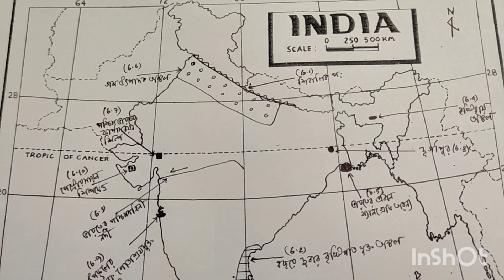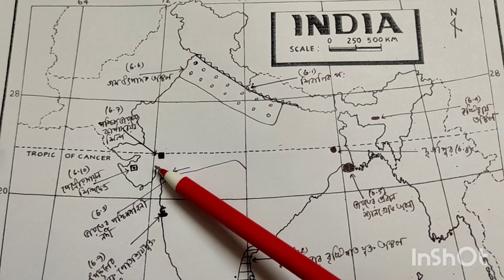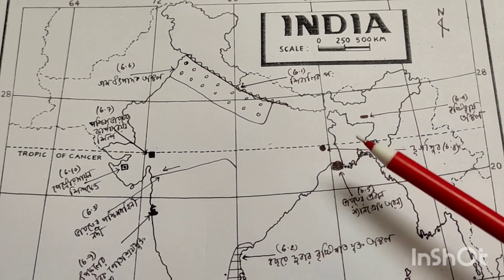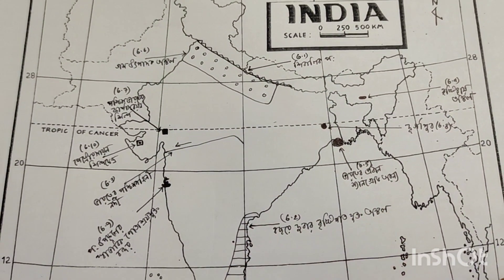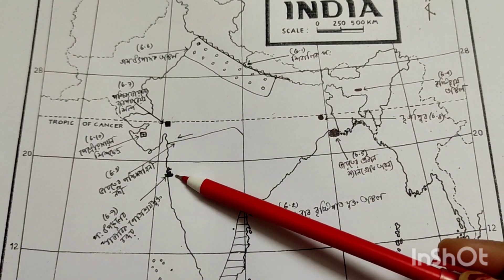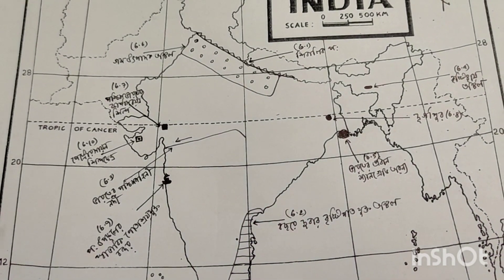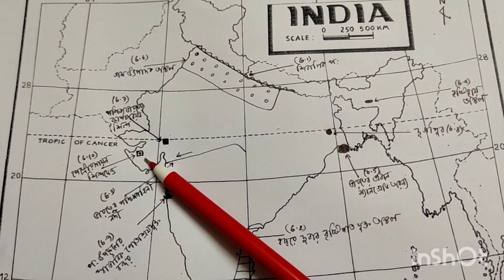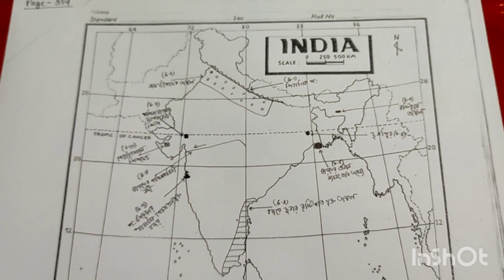ABTA Madhyamik 2023 Test Paper Solved | Geography Page-354 With Map Pointing | WBBSE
ABTA Madhyamik Test Paper Solved | Geography Page No 354 With Map Pointing | WBBSE | Madhyamik 2023 | মাধ্যমিক 2023 ABTA টেস্ট পেপার solved
This video lesson will be help to all Madhyamik 2023 students. In this video ABTA test paper Geography page no 354 solved with map pointing.

GEOGRAPHIA is an online geography education platform that gives full free courses from kindergarten to class 12th where we help every student to easily understand topics and perform well in Geography.

You can send it to *mail* . Remember, don't forget to mention your name and location! Introduce yourself.